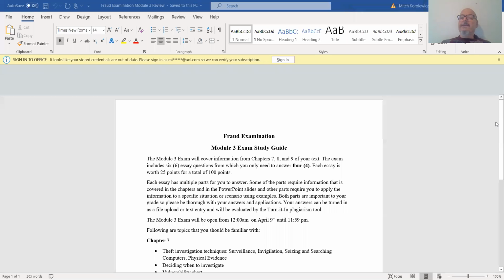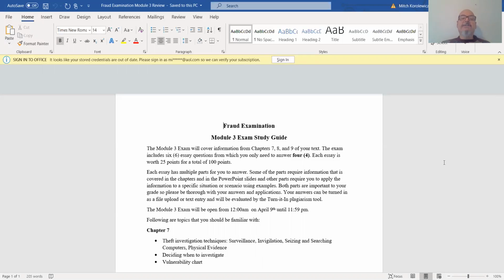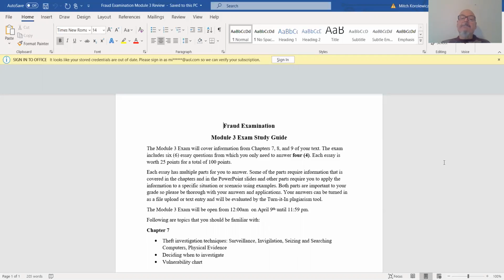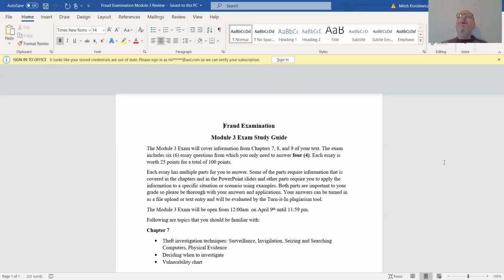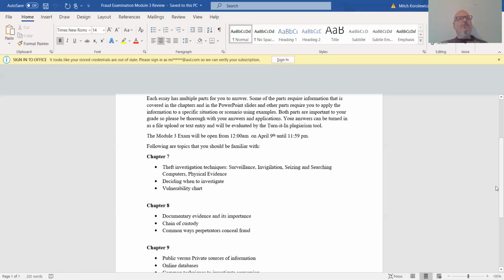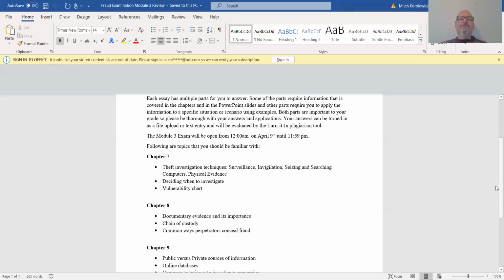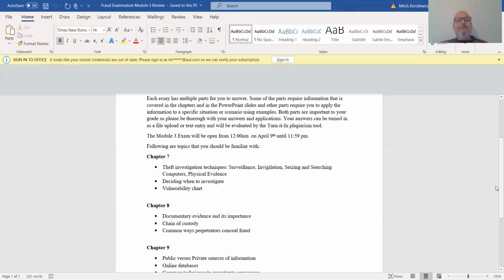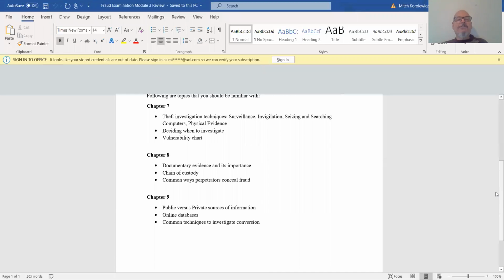Fraud Examination April 7, 2020 Lecture